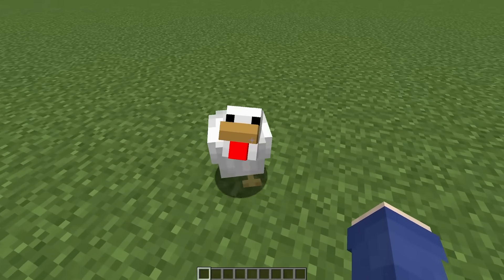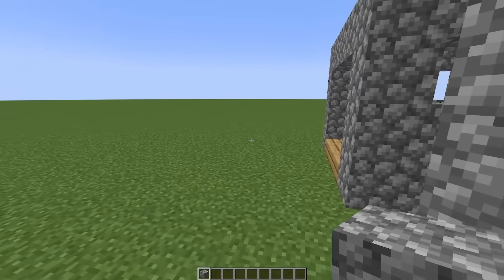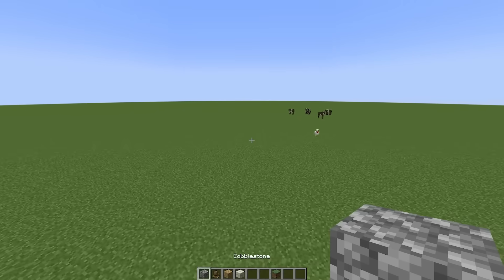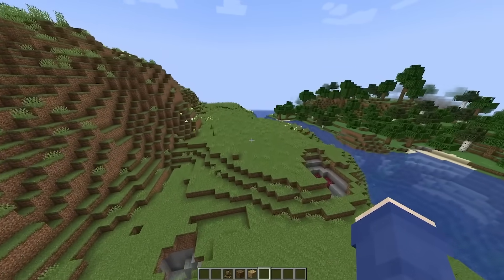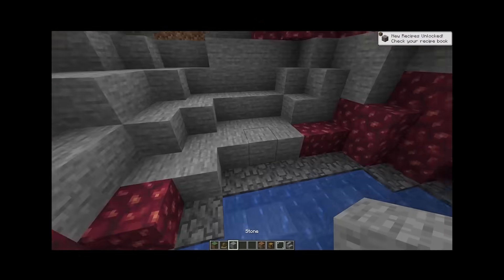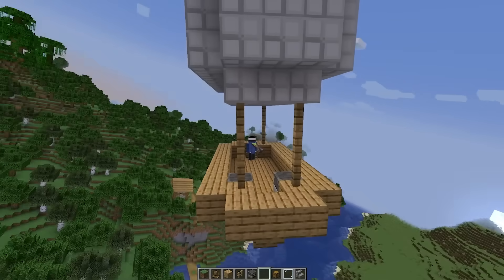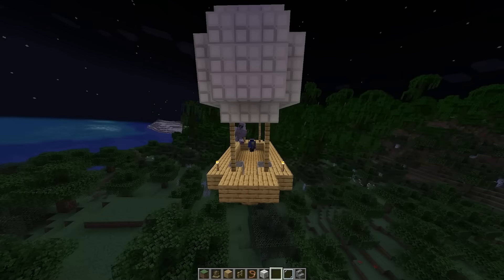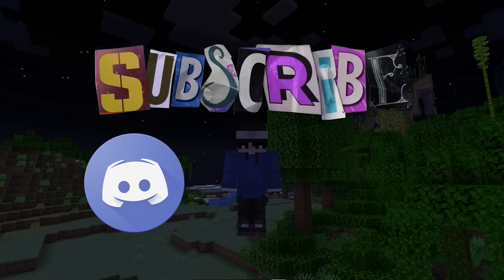This mod might change Minecraft FOREVER.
this is WILD
LETS GO FOR WORLD DOMINATION